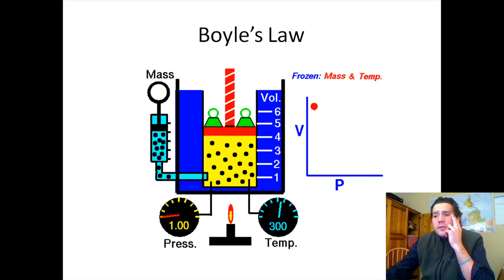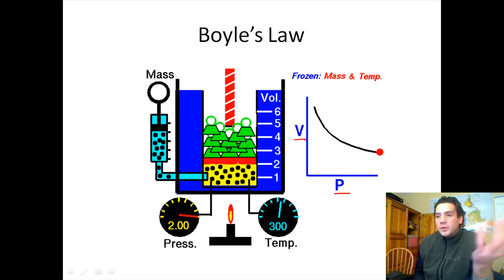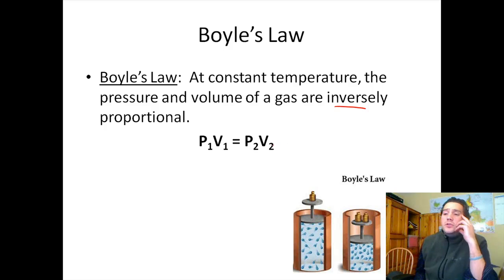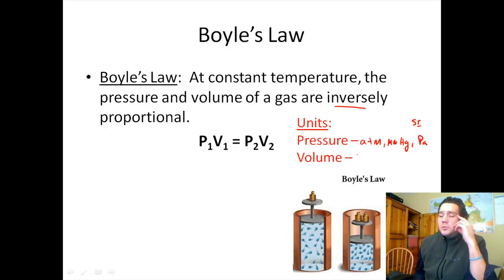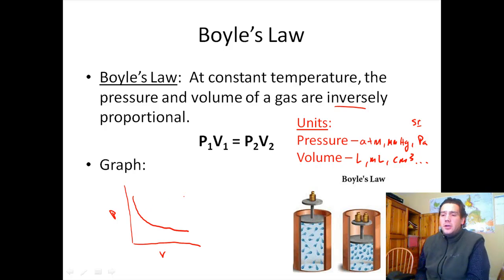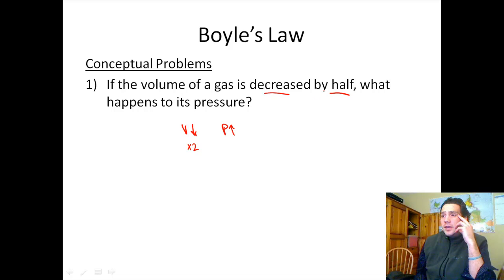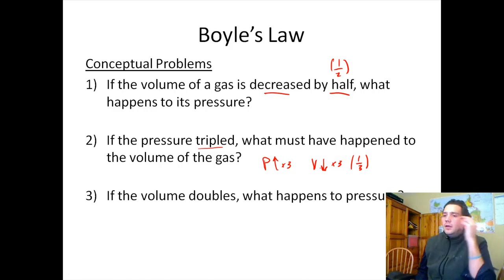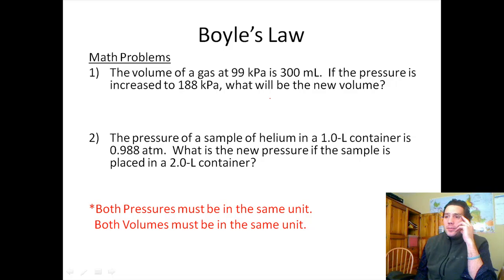Boyle's Law Explained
In this video Dr. White describes Boyle's Law, the relationship between volume and pressure of a gas at constant temperature.  He provides and solves examples of conceptual problems as well as mathematical problems using P1V1=P2V2.  The material is described at the high school chemistry level.